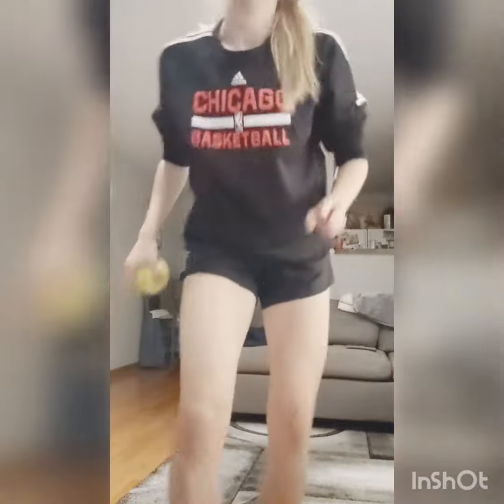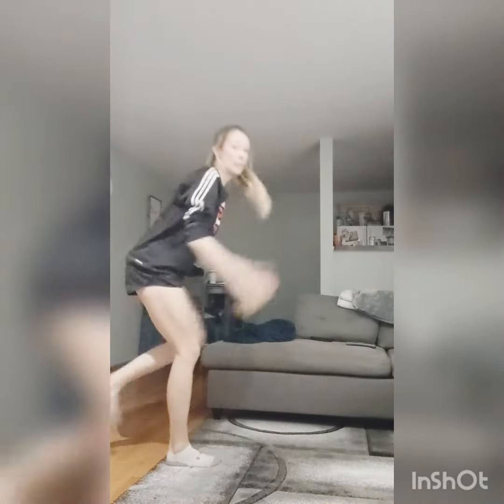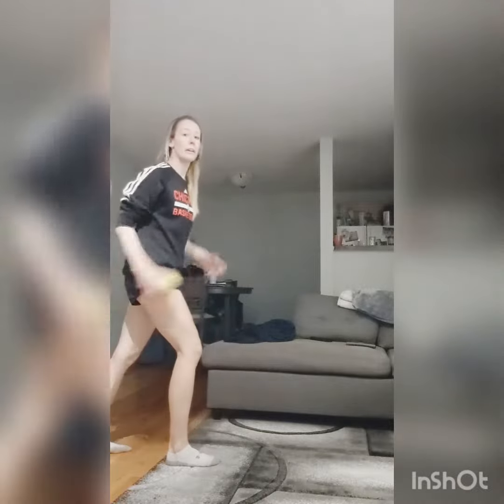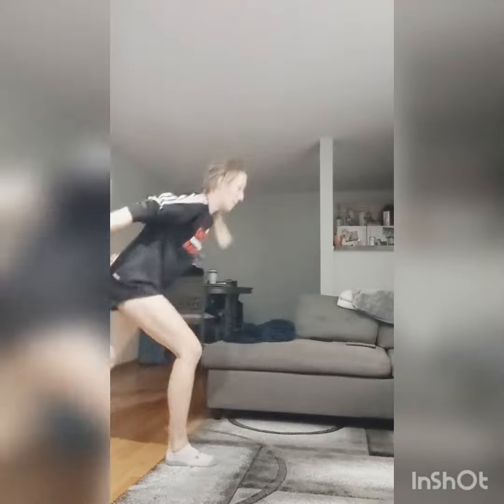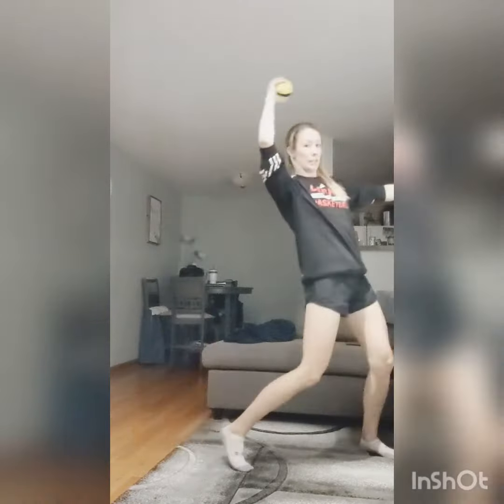School's Out Workout #63 - Sunday, May 17th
Hey everyone. Today I will be showing you Sunday, May 17th’s School’s Out Workout.

This workout is a power workout.

First, you will be doing a drill that forces you to explode off the mound. If done properly, this will help your bounce and hopefully gain you a few miles per hour to your pitch. (If you are a right hand pitcher) You will start with your right foot flat on the mound, where it normally lies and your left foot will be back behind the mound. You will rock your arms back and keep them there, while you kick your left leg up to your chest and back 3 times. On the third time, you will explode off the mound into your pitch. Do this 20 times.

Then, you will do 6 touch & jumps on each leg, pick your mitt up and throw a pitch. You will throw 10 pitches total.

Workout of the day:
High Knees 3x1 min
Ice Skaters 3x1 min
Lateral Lunges 3x10 each